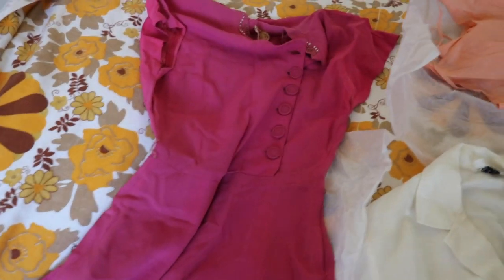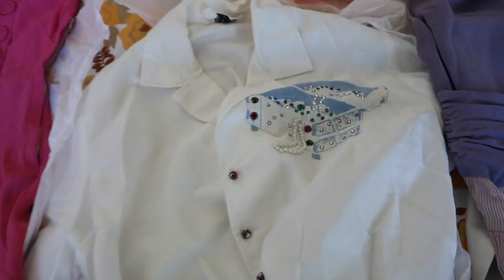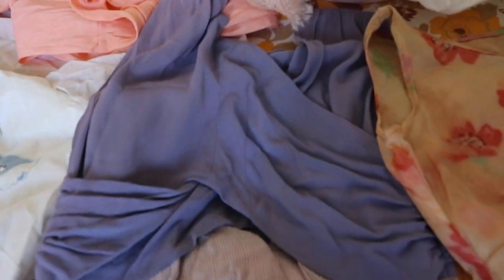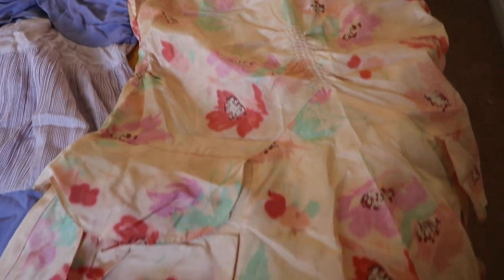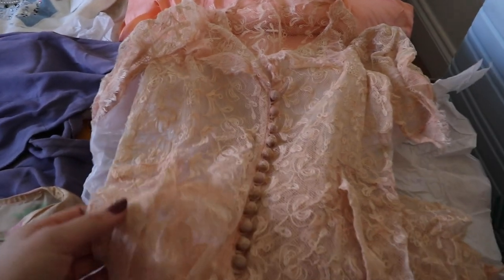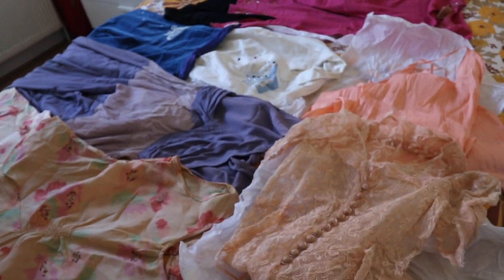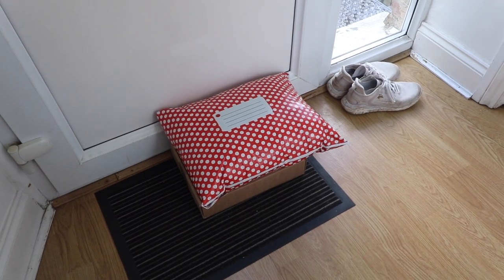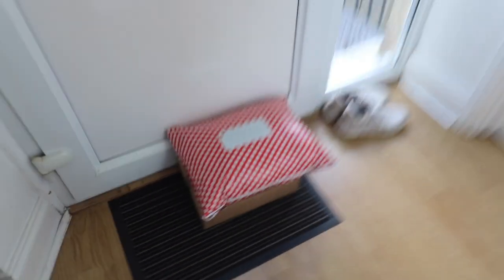How I Shoot My Own Pictures (Lockdown Edition)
I take many of my Instagram photos myself, but during lockdown I'm also shooting for clients whom I would normally model for where there would be a professional MUAH and photographer.

Find out how I style myself for a shoot, and how I set up, take the shots and edit the photos all by myself! Hopefully you'll learn some skills and build the confidence to try taking your own photos - it makes having your picture taken so much more fun!

and @scarletragevintage for more amazing vintage pieces!

Items I modelled in the video (subject to availability, if you don't see the garment listed try messaging Jade):

EQUIPMENT

Canon EFS 10-18mm Lens
2x 135W Soft Box Photography Lights
Adobe Rush & Lightroom

Sadly, the Vintage Tips & Tricks Facebook group has now closed and been archived. However, our moderators have started up a daughter group you may be interested in: